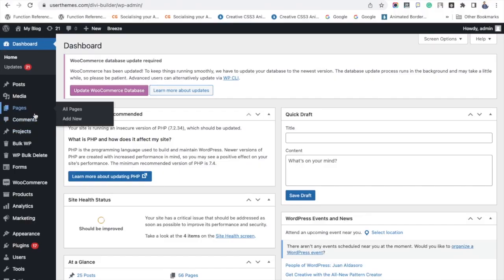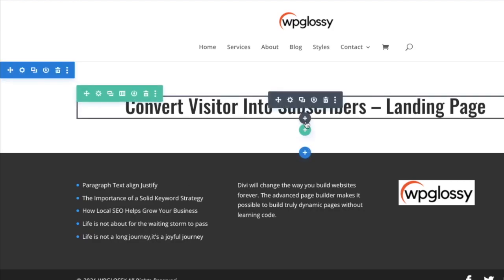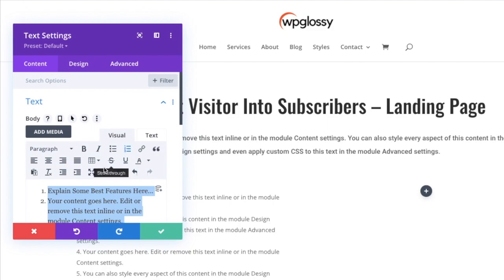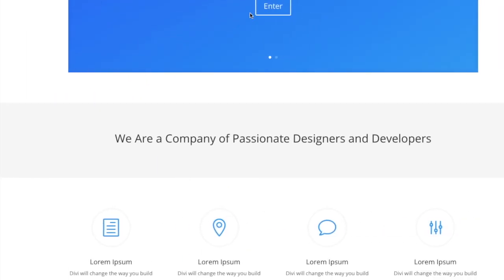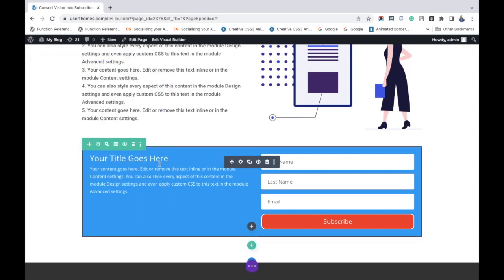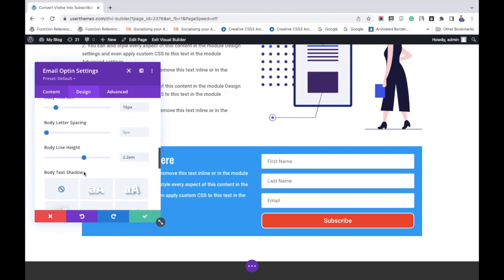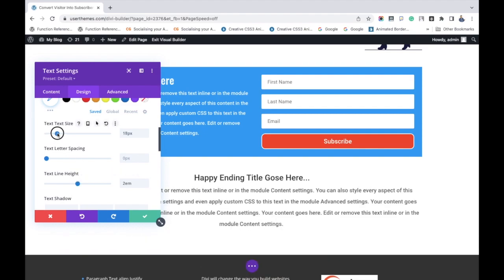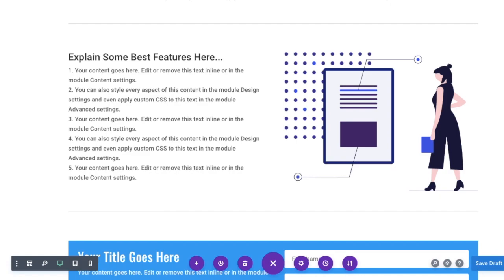How To Create Landing Page Using Divi Builder For More Conversions?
In this video, I'm teaching you to create a simple landing page to convert your visitors into subscribers by using the best page builder for WordPress, Divi. This video tutorial explains the settings of Divi builder so that you can see how easy is to use the setting options and customize the landing page for huge conversions.

In this landing page making video, I have explained building four different sections through which you can learn the tricks to build your personalized page for your visitors. Divi builder offers detailed settings, just you have to go through these preferences so that you will be able to understand the features available.